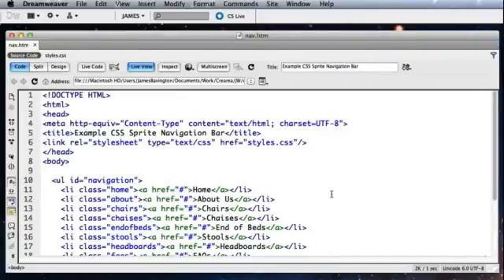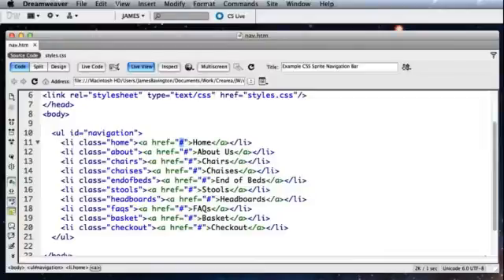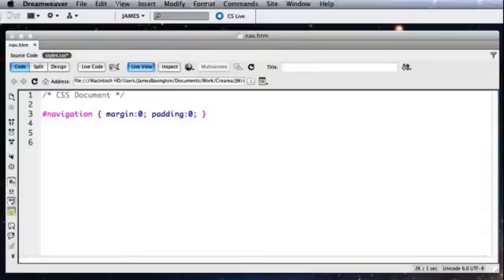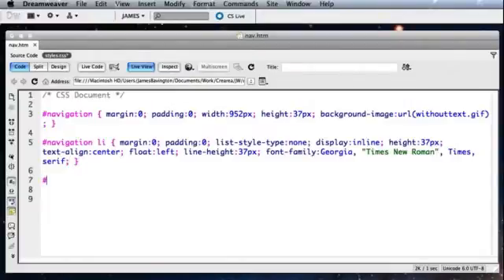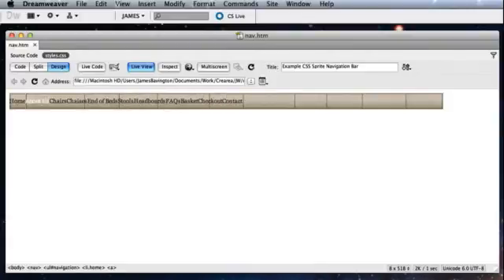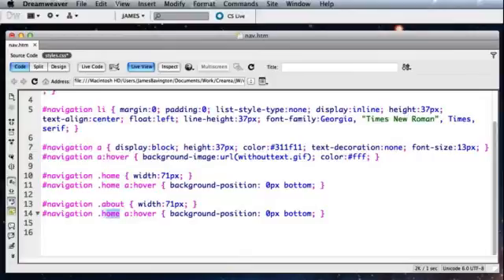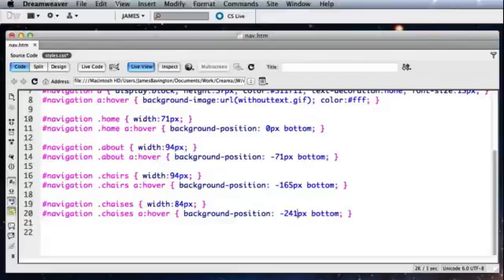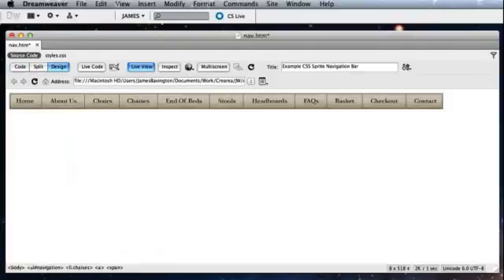How to Design & Code a CSS Sprite Navigation (Part 2 of 2)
In the concluding part of the tutorial, James releases and explains the coding you'll need to finish your CSS Sprite navigation bar.